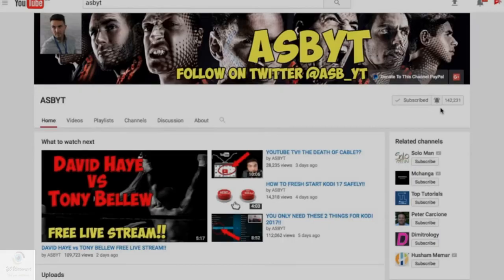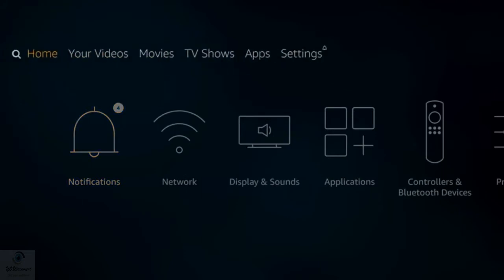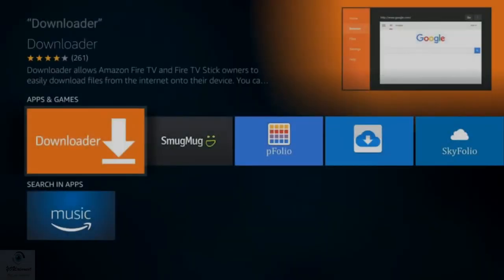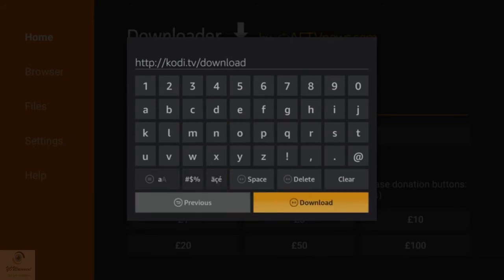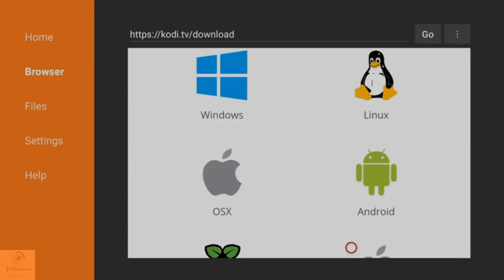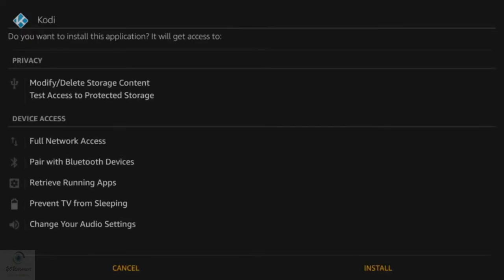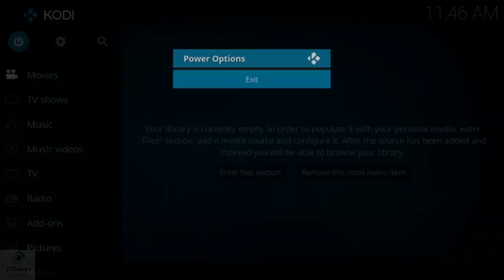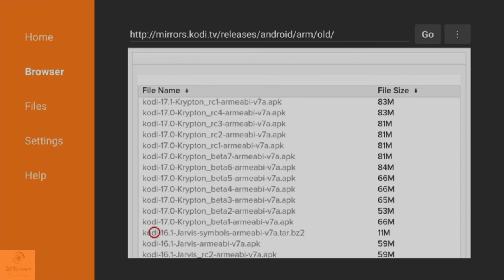How to Install KODI 171 On NEW AMAZON FIRE TV STICK!!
Kodi (formerly XBMC) is a free and open-source media player software application developed by the XBMC Foundation, a non-profit technology consortium.[4] Kodi is available for multiple operating systems and hardware platforms, with a software 10-foot user interface for use with televisions and remote controls. It allows users to play and view most streaming media, such as videos, music, podcasts, and videos from the internet, as well as all common digital media files from local and network storage media.[5]

It is a multi-platform home-theater PC (HTPC) application. Kodi is highly customizable: a variety of skins can change its appearance, and various plug-ins allow users to access streaming media content via online services such as Amazon Prime Instant Video, Crackle, Pandora Internet Radio, Rhapsody, Spotify, and YouTube.[6] The later versions also have a personal video-recorder (PVR) graphical front end for receiving live television with electronic program guide (EPG) and high-definition digital video recorder (DVR) support.[7]